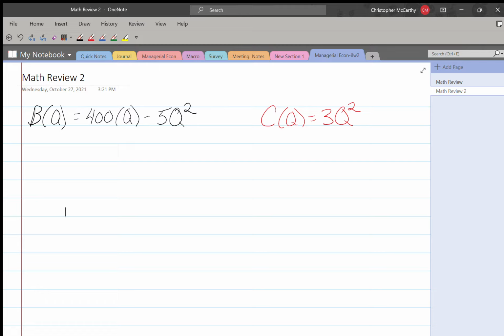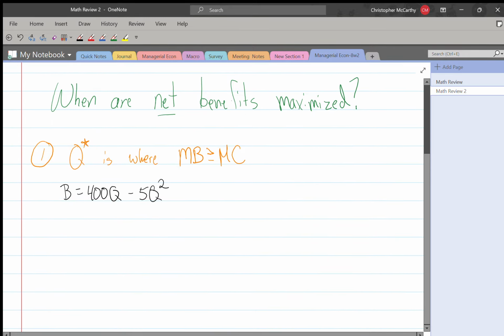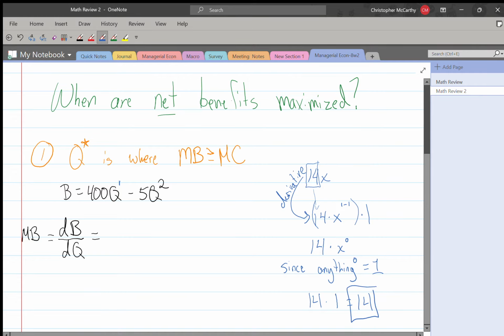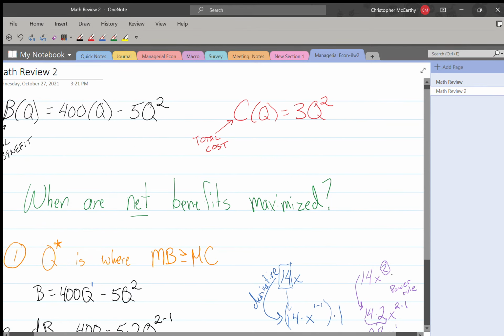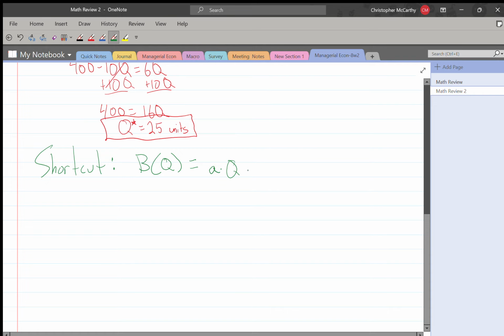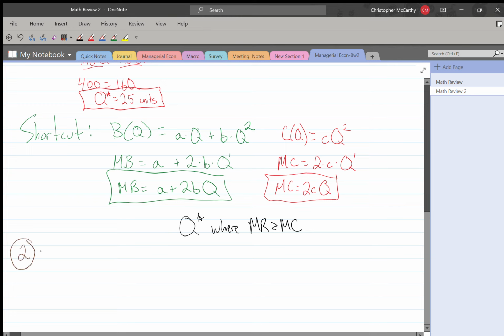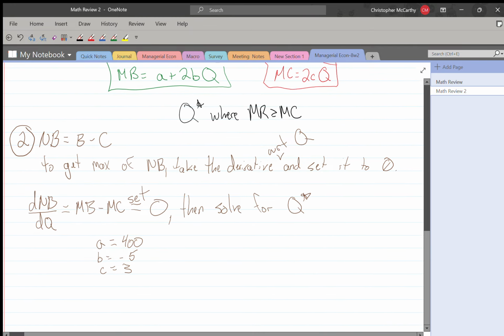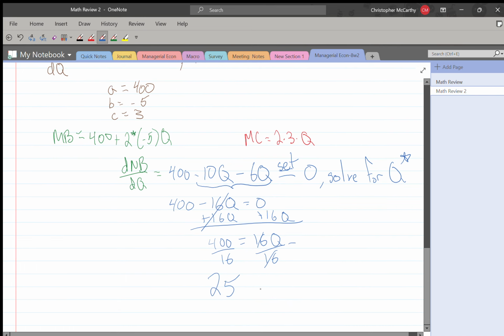Maximizing Net Benefits